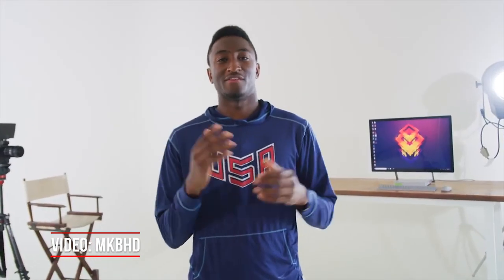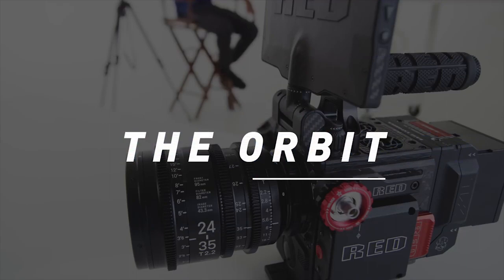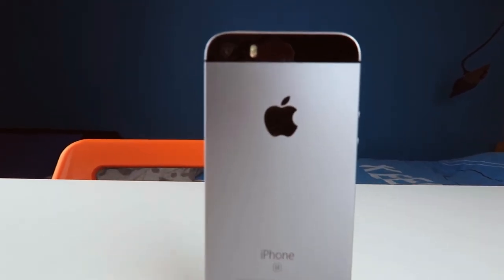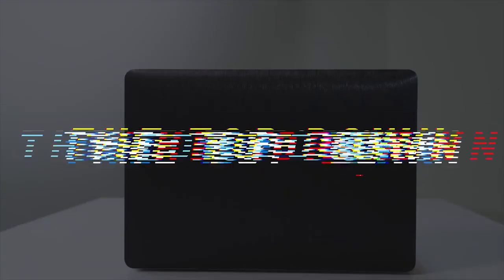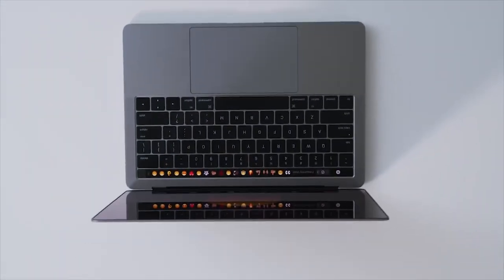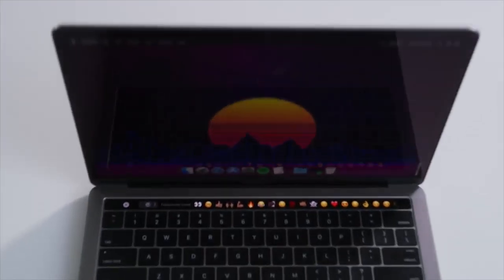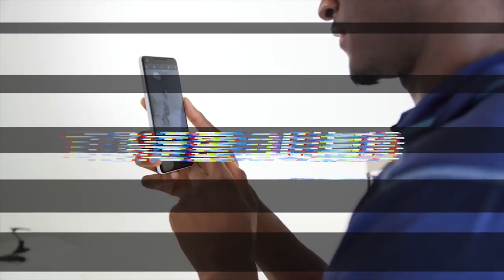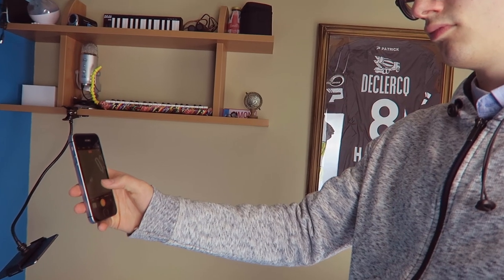Filming with Robot Like MKBHD (not really)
This is just a fun little video, all my respect for MKBHD and what he does. Really impressed.

All your tech-news, unboxings, reviews and tips in short videos.

On THEUnboxing you'll find a variety of videos showcasing the cheapest and coolest products in the tech-world. Smartphones, Tablets, PC's and a lot of other gadgets are featured on this channel. You're looking for tips on filming and editing? Look no further! THEUnboxing uploads the best filming tips, dslr tips and editing tips on the platform.

SETUP

► Nikon D3200
► Canon G7X
► Yeti Snowball